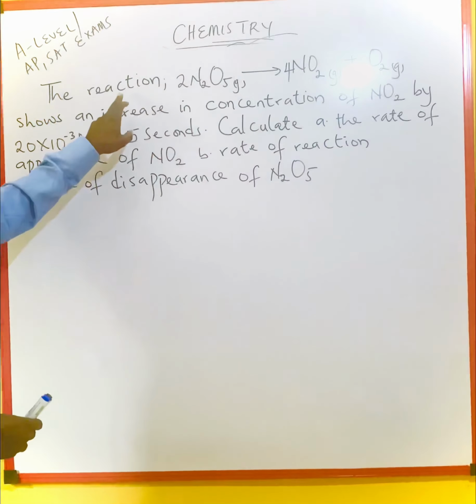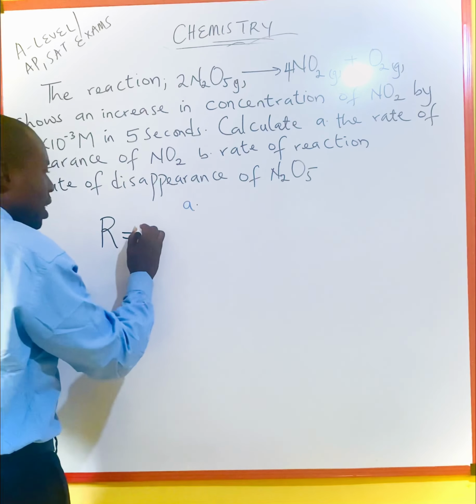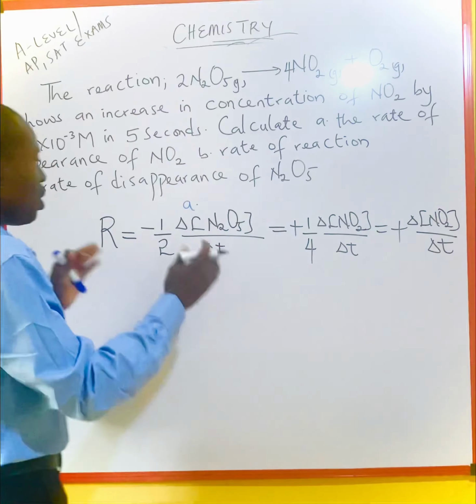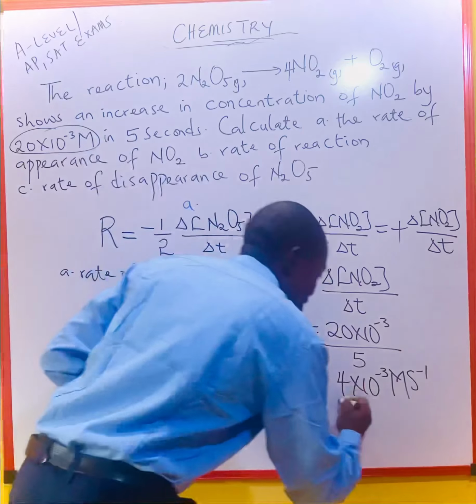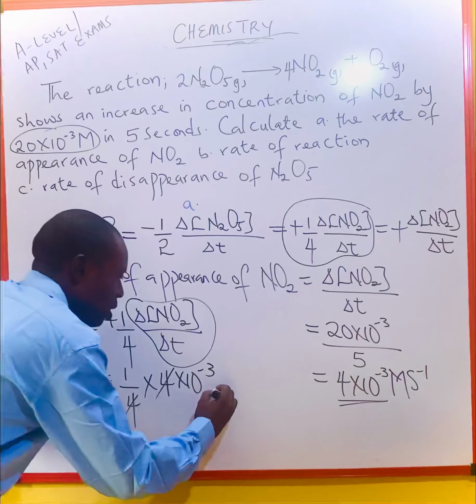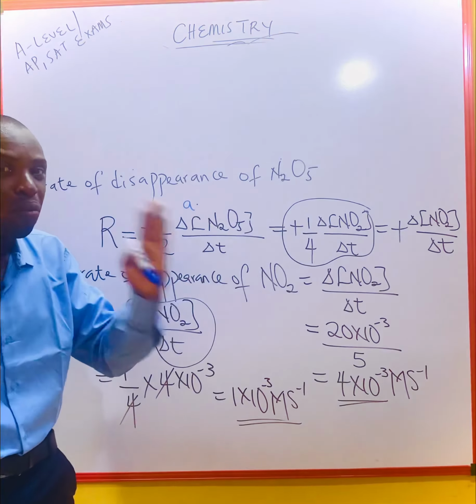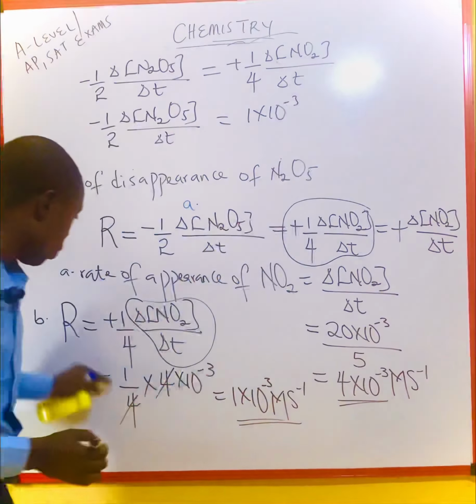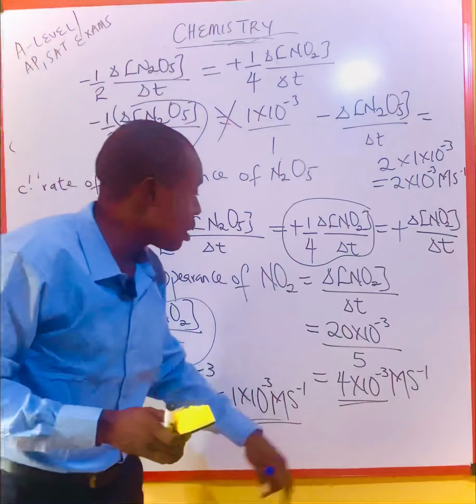Chemical Kinetics: Calculating Disappearance & Appearance Rates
Learn how to calculate the rate of disappearance of reactants and the appearance of products in chemical kinetics. This tutorial covers key concepts with step-by-step examples, perfect for A-level, JUPEB, SAT, AP, and Cambridge students.

📌 Follow @AdrenalineTutorialInternational for more lessons!